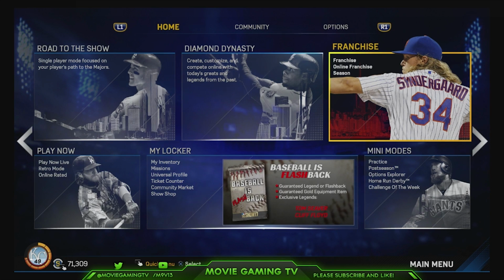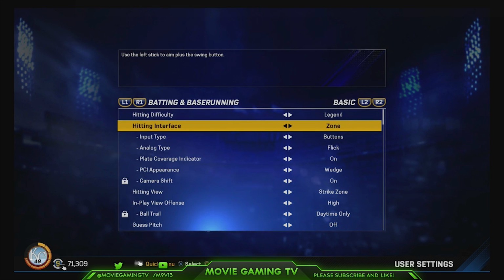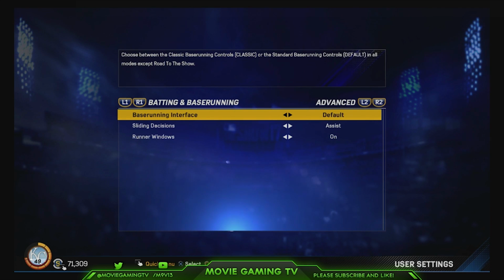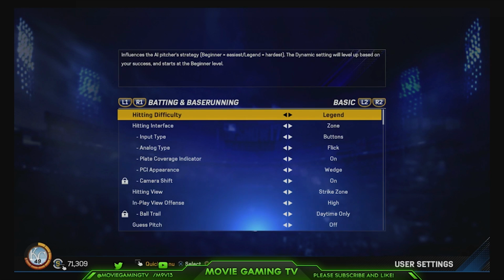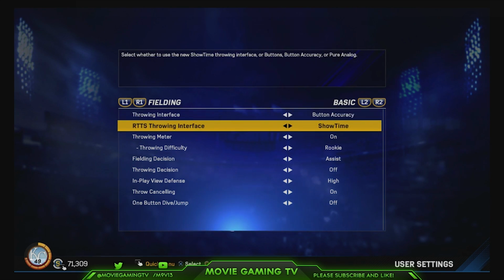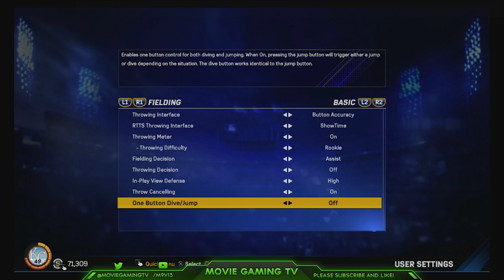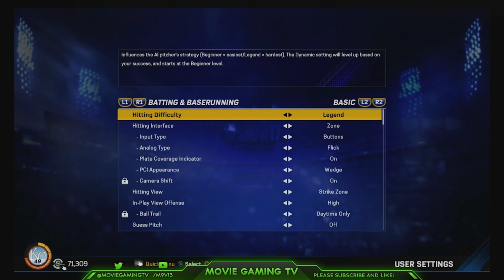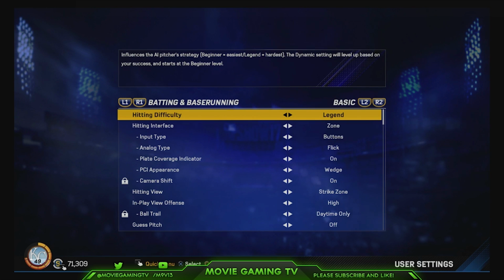Best Settings MLB The Show 17 Tips + Tutorial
Best Settings MLB TheShow 17 Tips + Tutorial

MLB THE SHOW 17 Make Stubs Fast!!!
MLB The Show 17 How to Make Stubs Fast!!!
MLB The Show Stubs Glitch!
MLB The Show 17 Make Stubs Quick!!
MLB The Show 17 Hitting Tips
MLB The Show 17 Battle Royale
MLB The Show 17 Events
MLB The Show 17 Pack Openings
MLB The Show 17 Diamond Cards